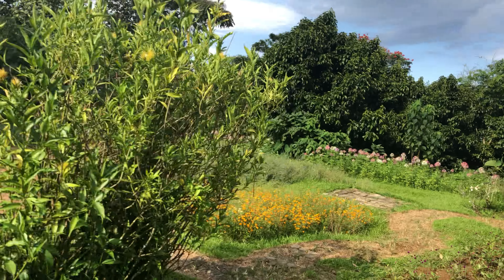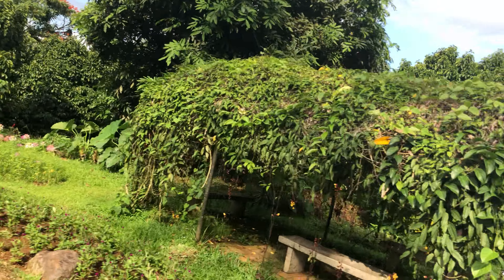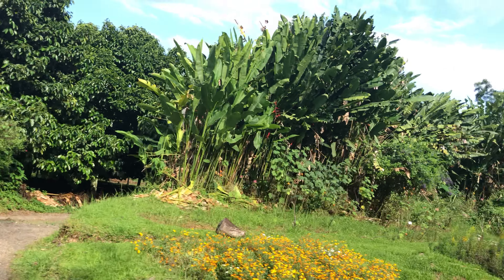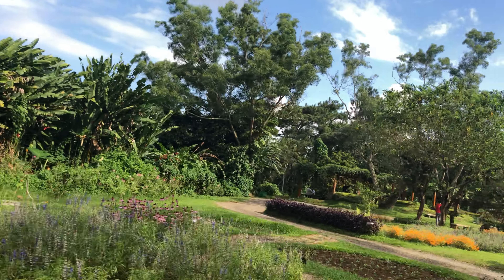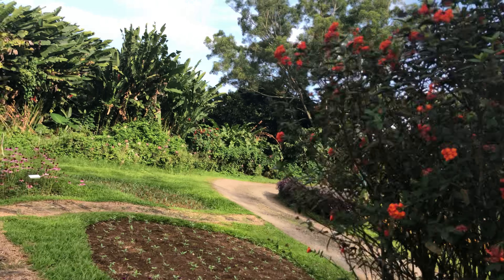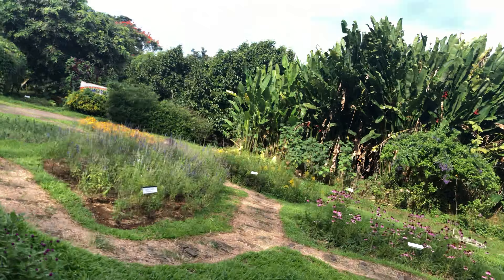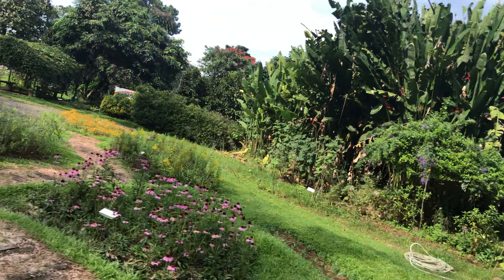Driving trolley at Eden Park, Davao